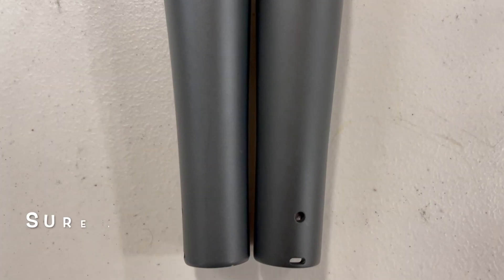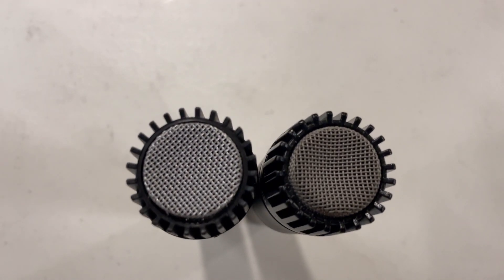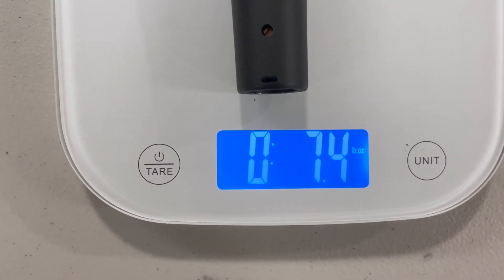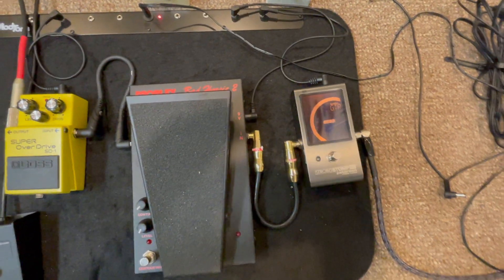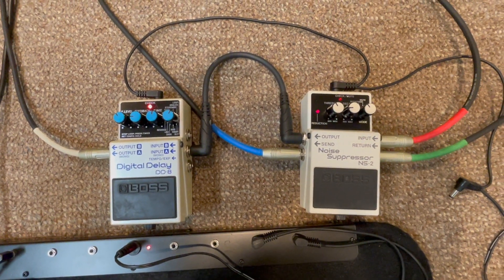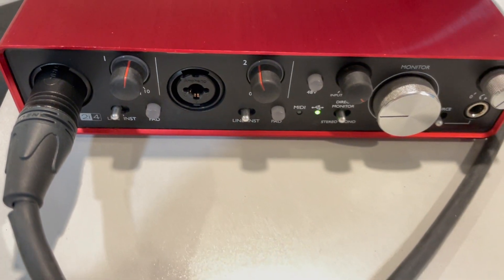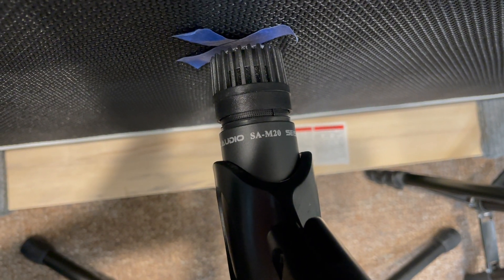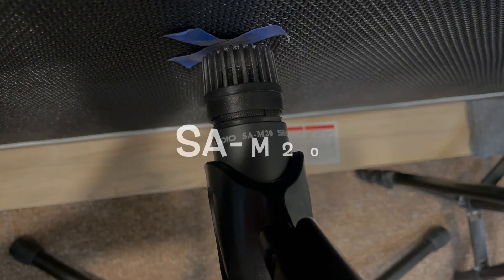Dynamic Microphone Comparison: SURE SM57 vs Seismic Audio SA-M20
I recently purchased the SURE SM57 Dynamic Microphone.  I have owned the Seismic Audio SA-M20 for years, which is supposed to be a clone of the SM57. I decided to do a comparison. I think both are good MICs. The SM57 is obviously a legendary MIC that is used in every major studio. The SA-M20 is a great budget MIC and I'd argue it can get close to the sound of the SM57 with some effort. The SM57 has more bottom and and what I hear and smoother mids. The SA-M20 has more top end but not as much lower end. I will use both to record with my Marshall when I'm not recording direct into Protools with my AXEFX3.